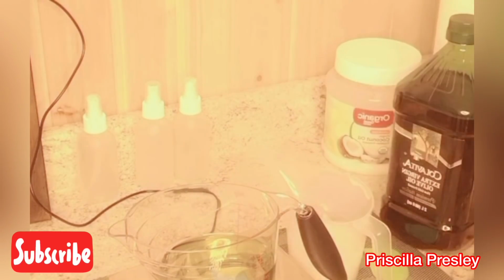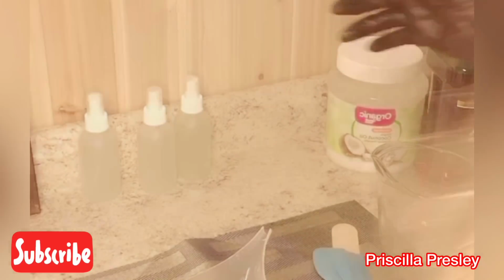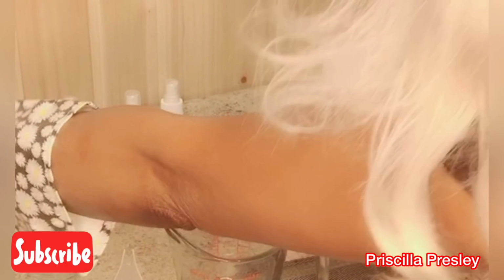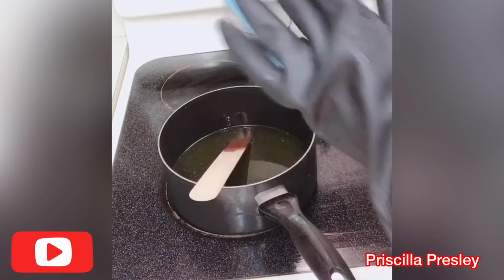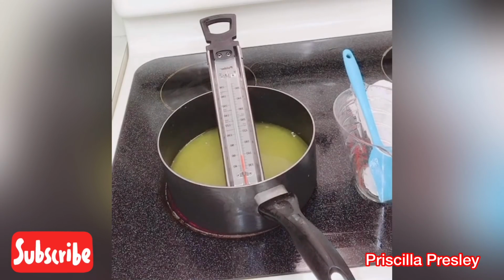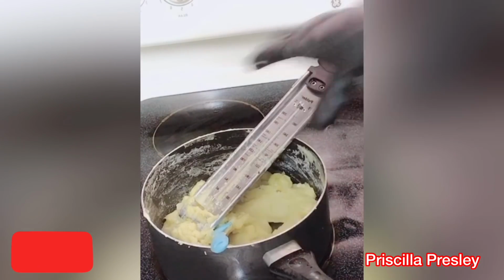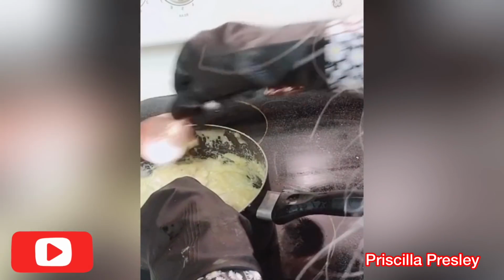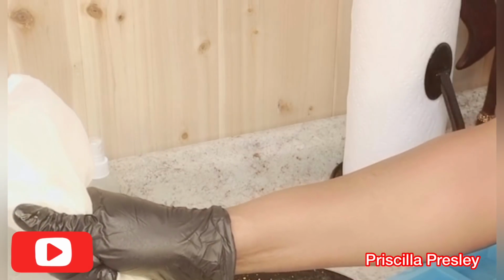HOW TO DIY HOMEMADE GLYCERIN#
HOW NEW WEEK FAM. HOPE YOU ALL HAD A GREAT WEEKEND.SO GUYS PLEASE WATCH MY VIDEO AND PLS DO NOT FORGET TO SUBSCRIBE TO MY CHANNEL.LIKE, COMMENT AND SHARE WITH FRIENDS AND FAMILY I THANK YOU SO MUCH.HAVE A GREAT MONDAY. I LOVE YOU.